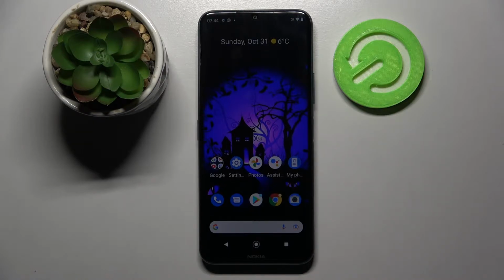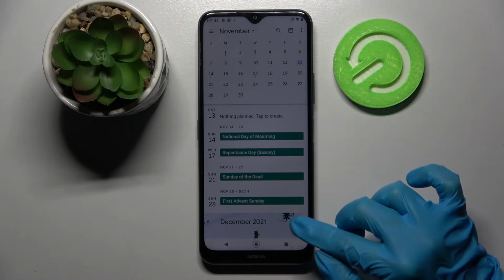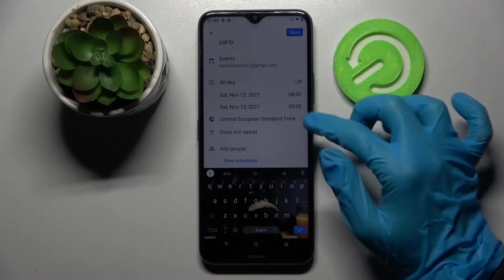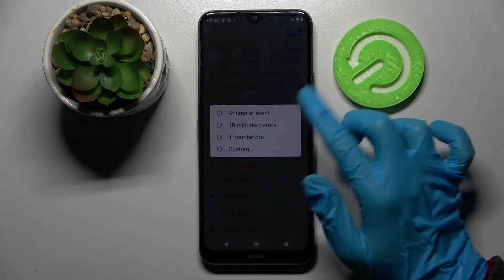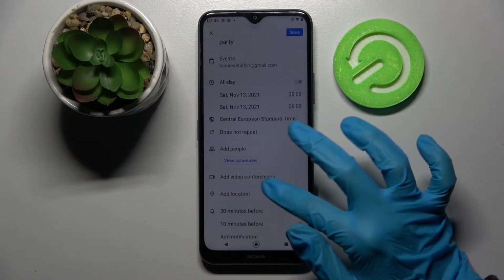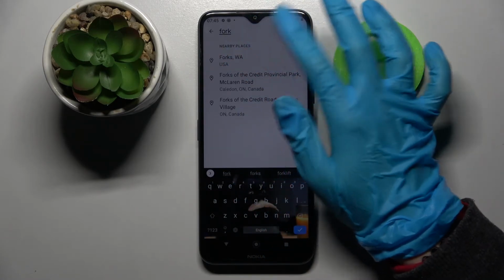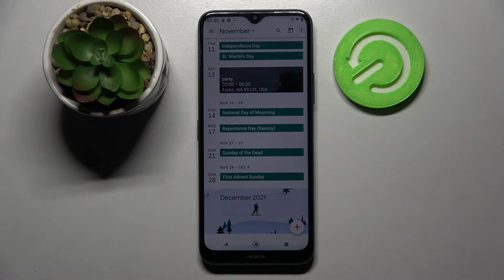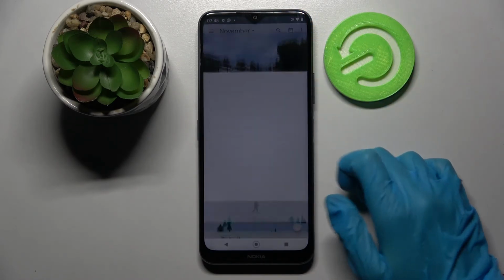How to Create an Event in Calendar of Nokia G50 5G - Customize Event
If you are busy and looking for a way to always remember about birthdays, parties and meetings, then this video is just perfect for you! That’s because, today our expert will show you how to Create an Event in Calendar and Customize it, by adding location, starting hour etc. So, don’t wait, look up and follow all steps presented above to use the full potential of this Nokia’s Calendar. Let’s begin!

How to Add Reminder in NOKIA G50 5G? How to Add Event in NOKIA G50 5G? How to Set Up Calendar Event in NOKIA G50 5G? How to Set Up Alert in NOKIA G50 5G? How to Create Event in NOKIA G50 5G?